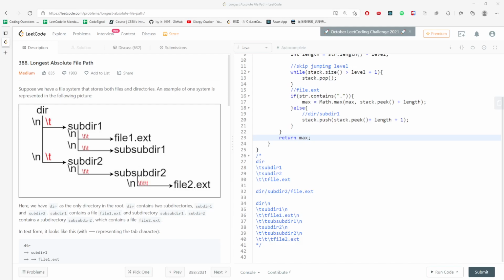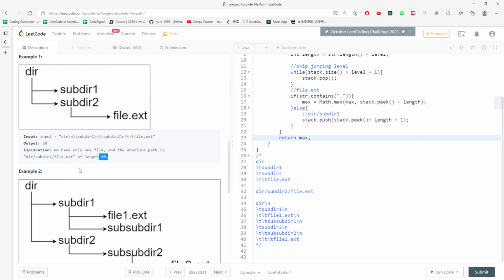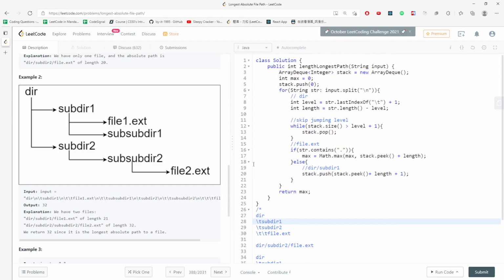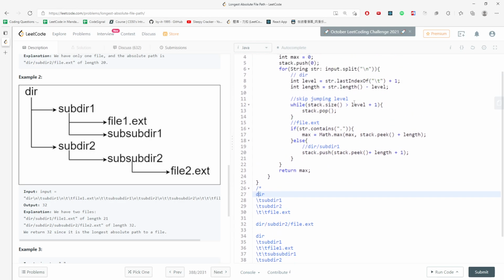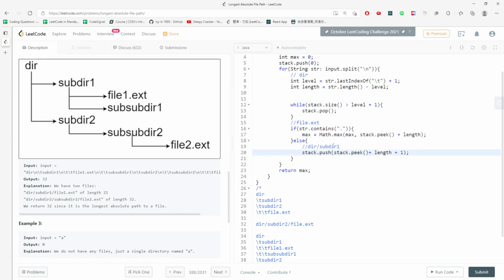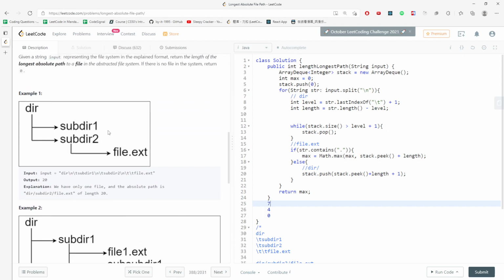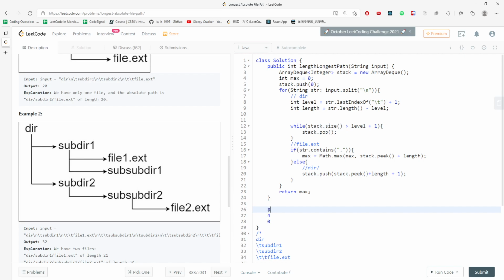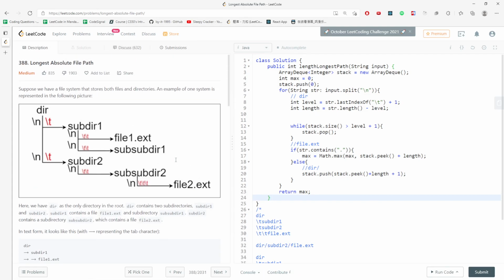UNLISTED | LeetCode 388 | Java